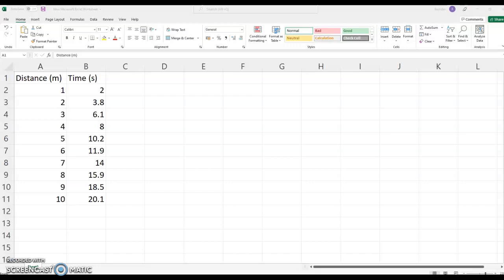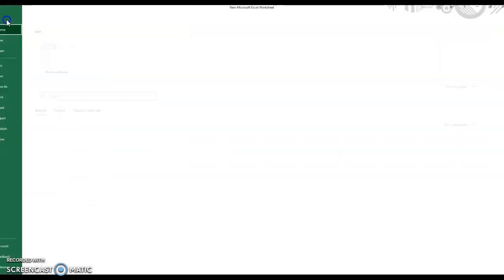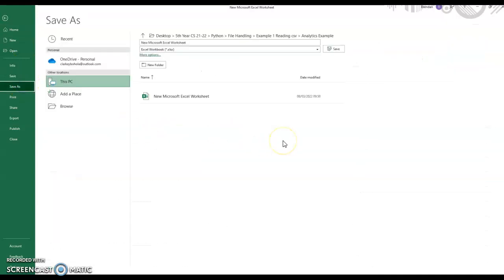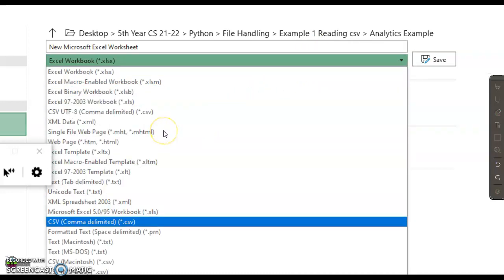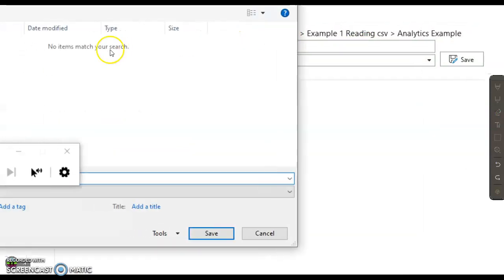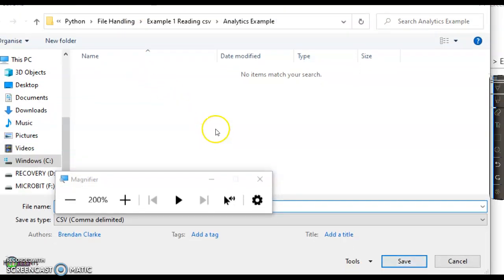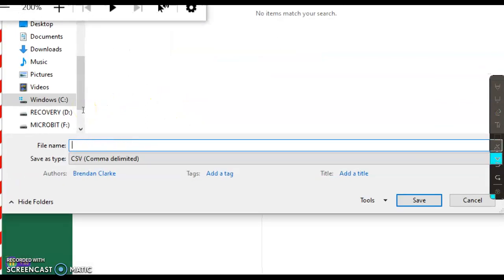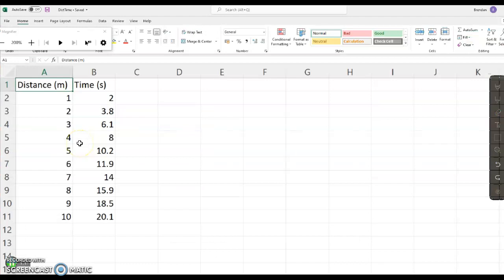#2 - Saving as a CSV File